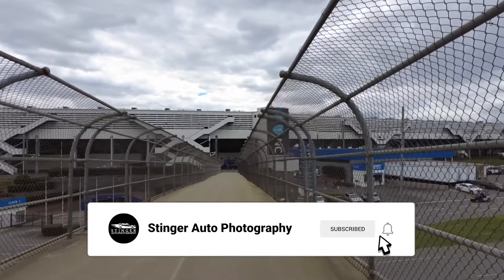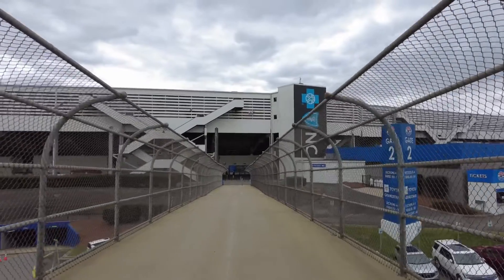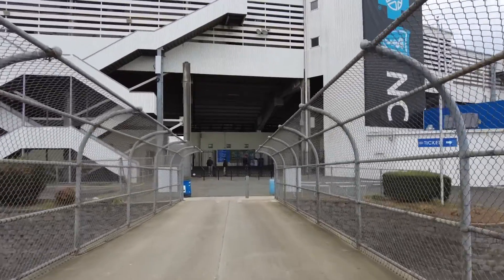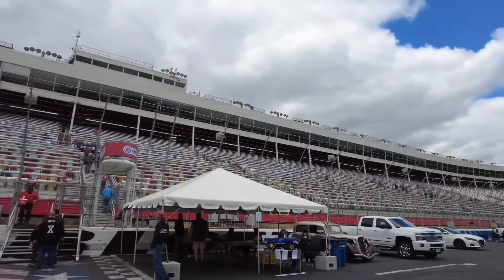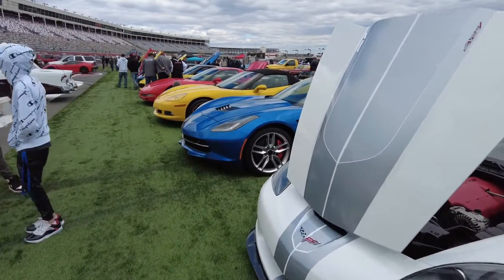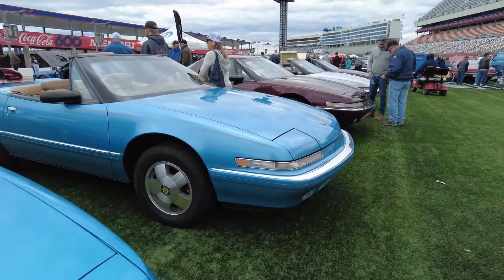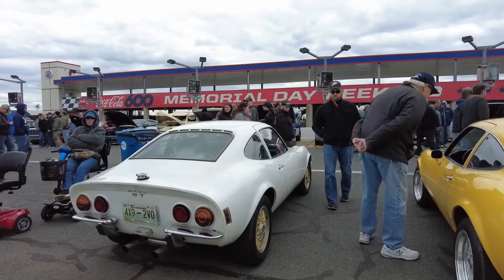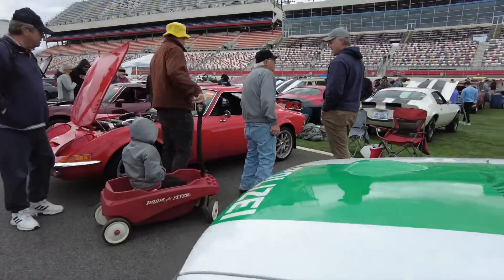Charlotte Auto Fair 2022 (Part 1)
To learn more about Tour Delux Rally, visit - TourDeLuxRally.com

Associates:
Streetcars101.com
KMSAutoRepair.com
CarolinaLotusClub.com